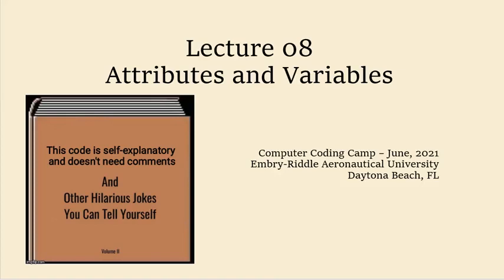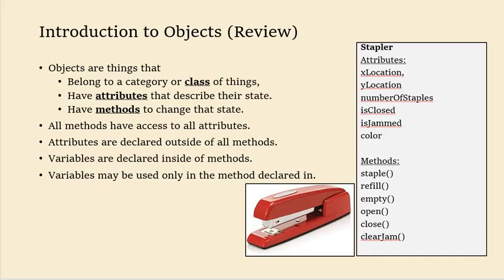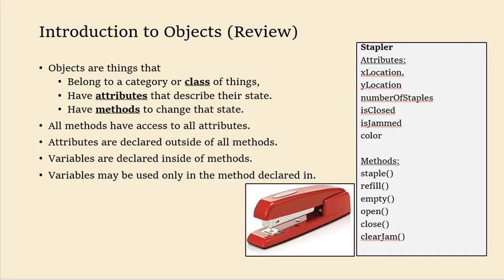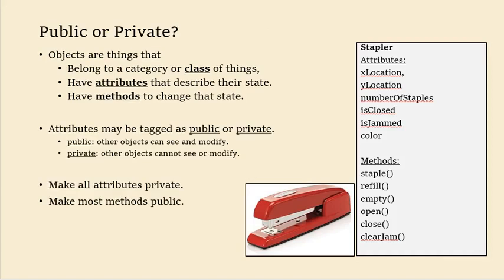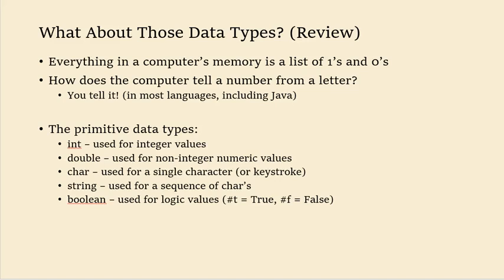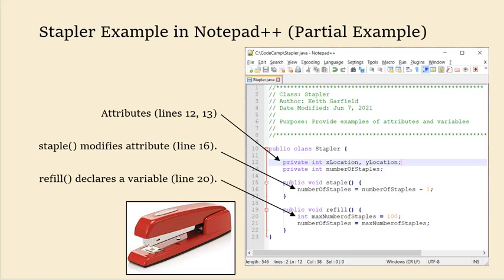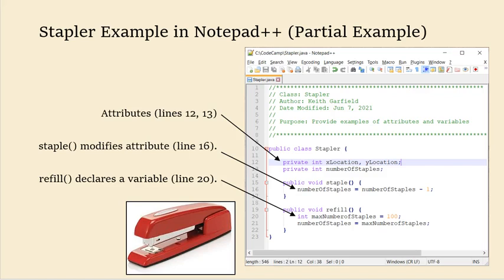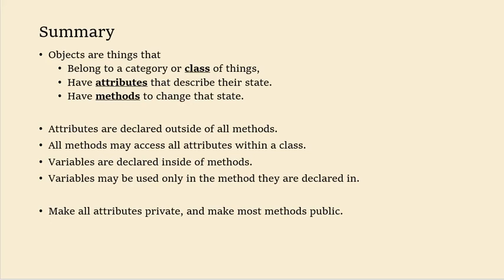L08 Attributes And Variables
Computer Coding Camp
Lecture 08 - Attributes and Variables